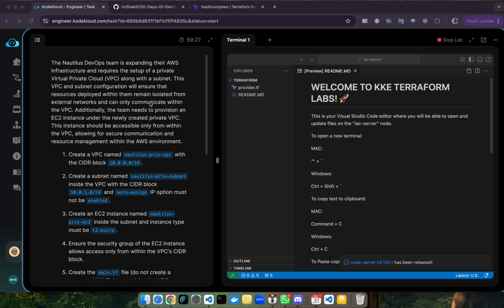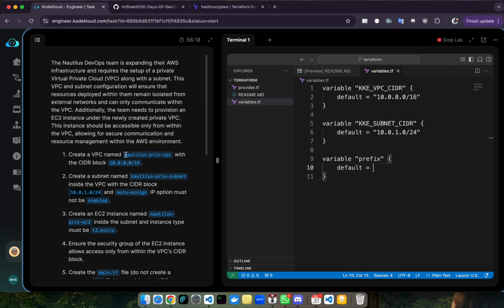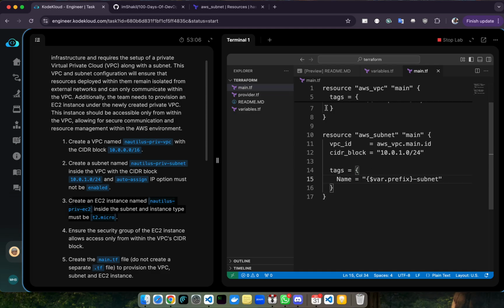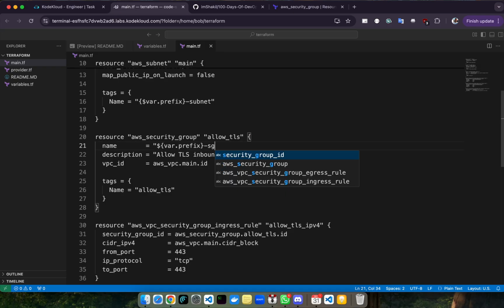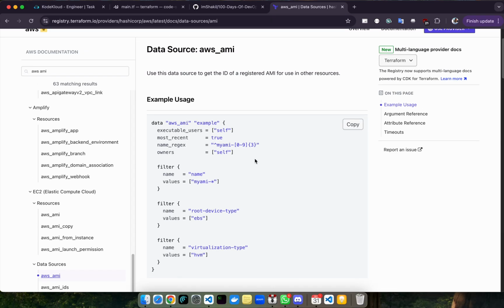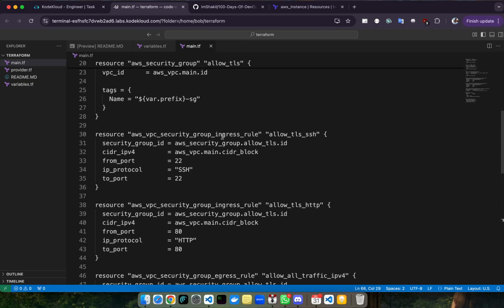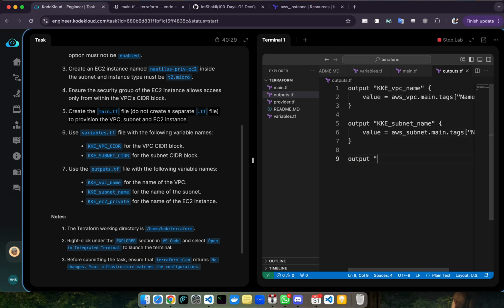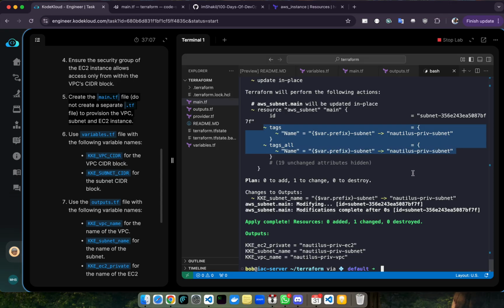Day 98 - Launch EC2 in Private VPC Subnet Using Terraform | 100 Days DevOps Challenge by KodeKloud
🚀 Day 98 of 100 Days DevOps Challenge! Learn how to create a secure private VPC infrastructure and launch EC2 instances using Terraform.

📋 What You'll Learn:
✅ Create private VPC with custom CIDR blocks
✅ Set up private subnets without public IP assignment
✅ Configure security groups for VPC-only access
✅ Launch EC2 instances in private subnets
✅ Use Terraform data sources for AMI selection
✅ Implement proper resource tagging and outputs

🛠️ Technologies Covered:
• Terraform Infrastructure as Code
• AWS VPC & Networking
• EC2 Instance Management
• Security Groups & CIDR Planning
• Private Cloud Architecture

👍 Like if this helped you learn Terraform VPC deployment!

Next: Day 99 - Attach IAM Policy for DynamoDB Access Using Terraform
Previous: Day 97 - Create IAM Policy Using Terraform